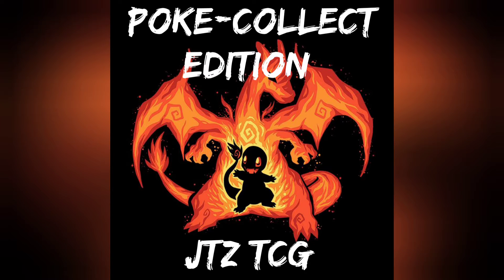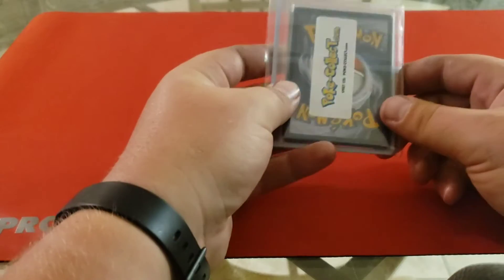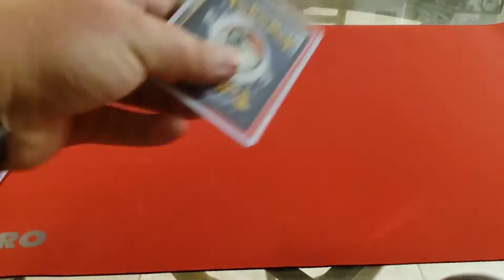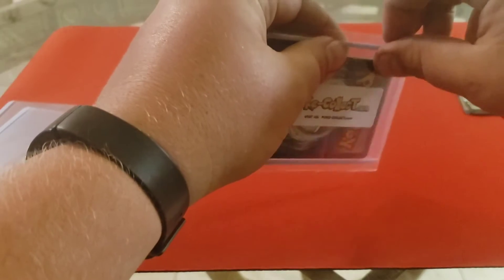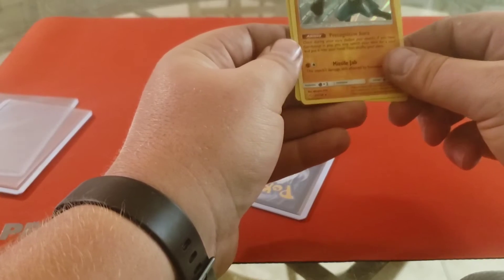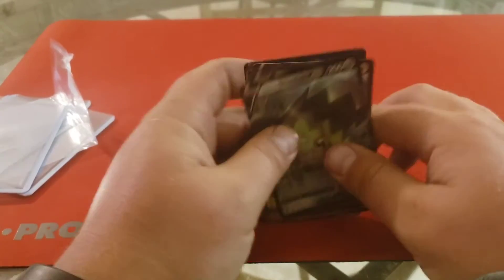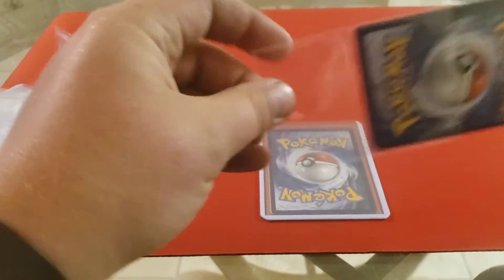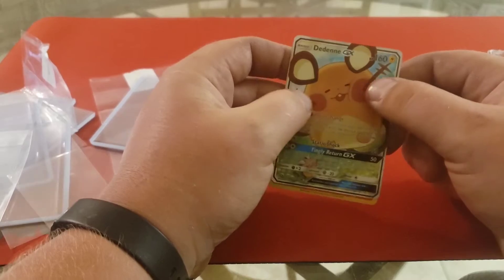Oh my Full Arts!!! Sooo Shiny!!!!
Join us as we open up some custom full art packs from Poke-Collect! These packs were super fun to open and can't wait to get some more. Be sure to check them out on the link below to see all the great products they have to offer.

Let us know what you all thought about the pulls.  Which full art pull was your favorite? Thank you for hanging out with us!